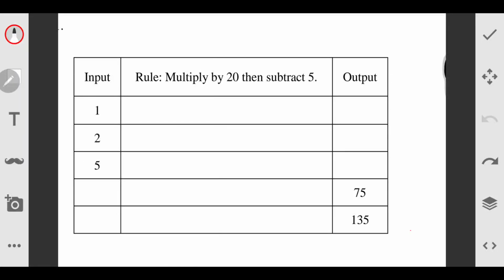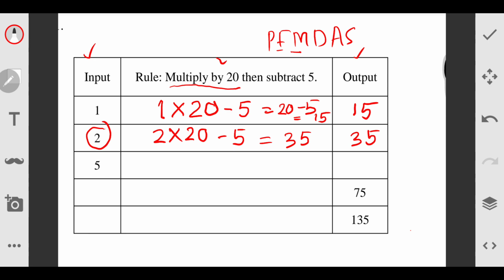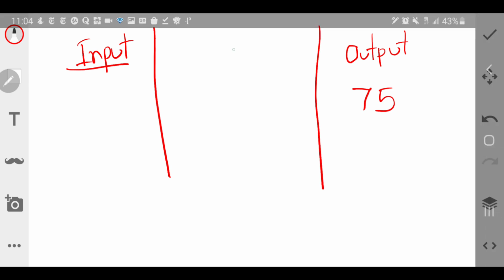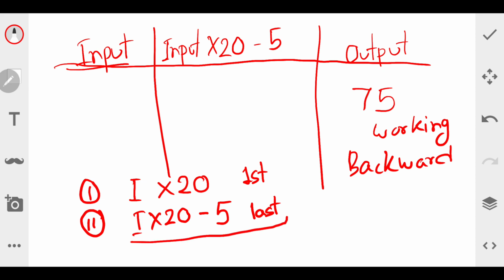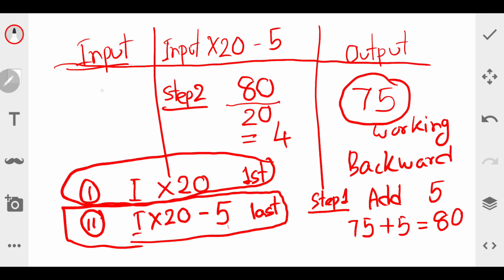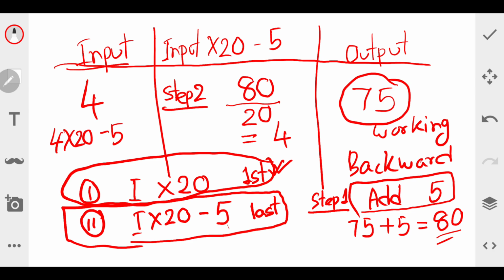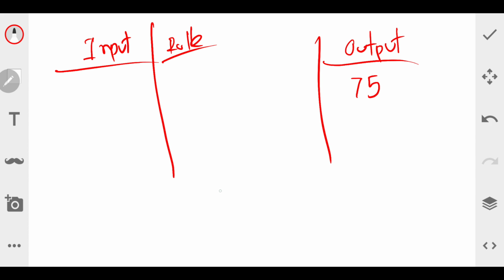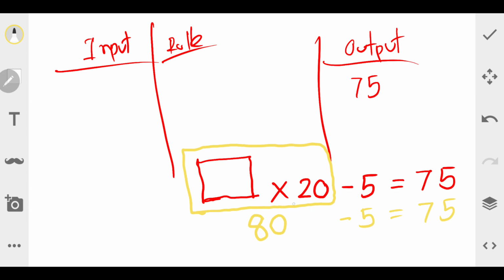2. Video-2: Working with a Function Rule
Understanding Function Rules: Input → Rule → Output

In this video, I’ll teach you how to find the output by applying a function rule to a given input. You’ll learn how function machines work and how to follow simple math rules like:

🔹 Multiply by 2 then add 3
🔹 Subtract 5 from the input
🔹 Divide by 4 then square it

We’ll go step-by-step so you can master how inputs are transformed into outputs using function rules — a key concept in algebra!

Perfect for GED prep, middle school math, and algebra beginners.